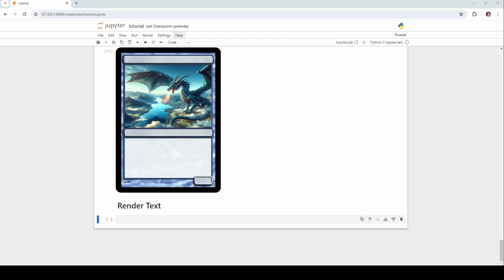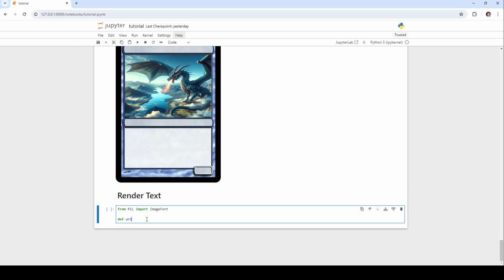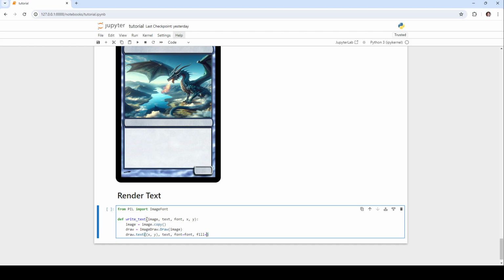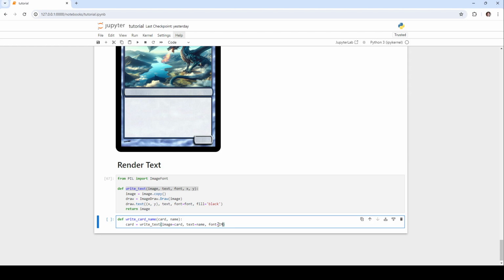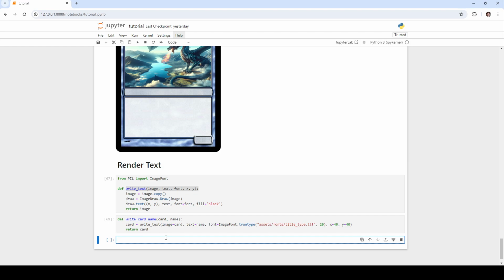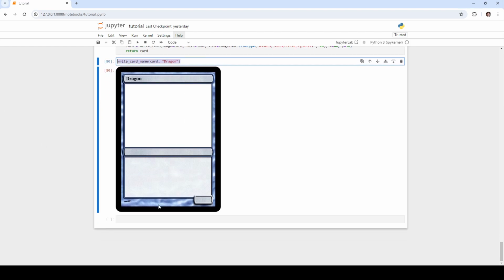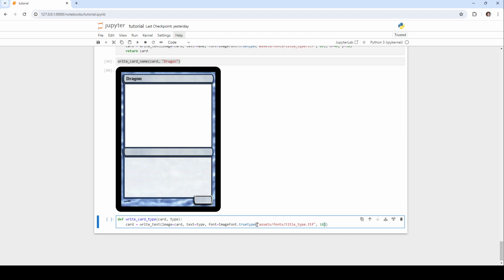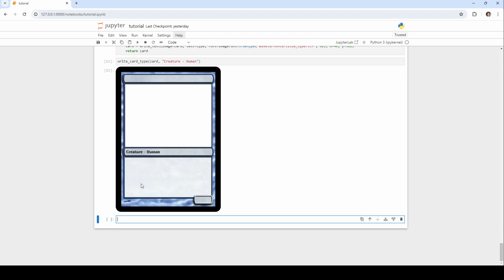5. How to Write Card Name and Type | Magic the Gathering Generative AI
In this video you will learn how to use python and the library Pillow to write the card name and the card type on a blank magic the gathering card using code!